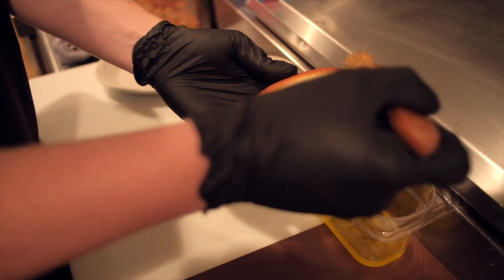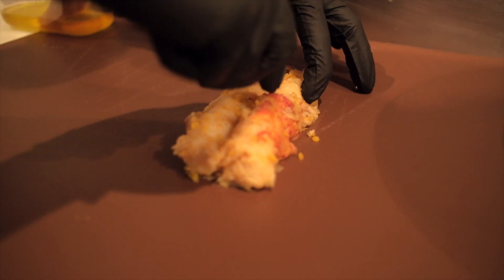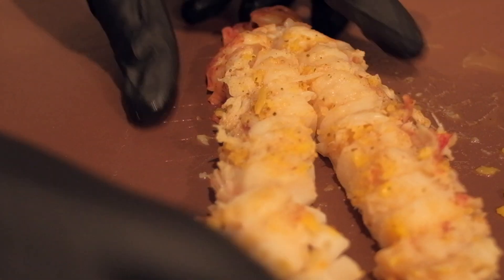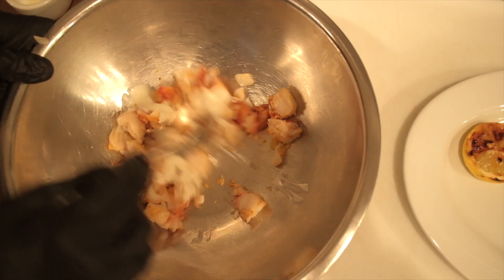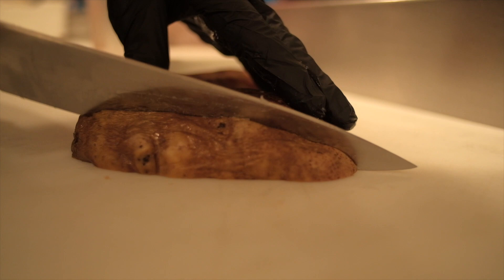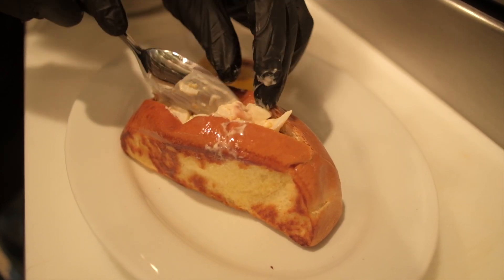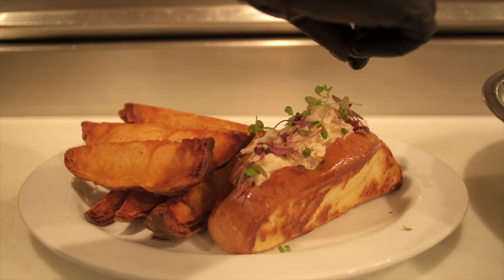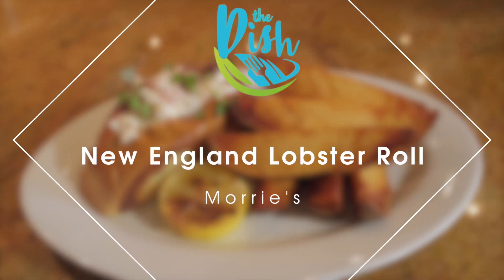Morries Lobster Roll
No need to go to New England for the best lobster roll around. Just stop in the Morrie's Steakhouse lounge and ask for this bit of seafood deliciousness.